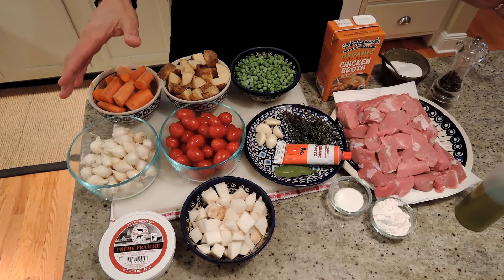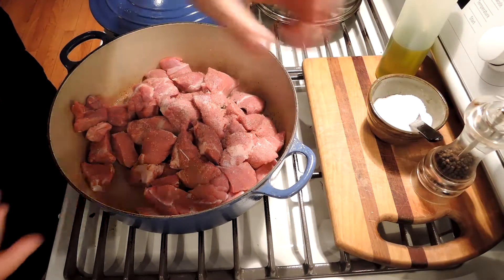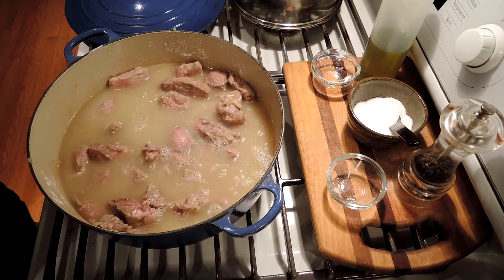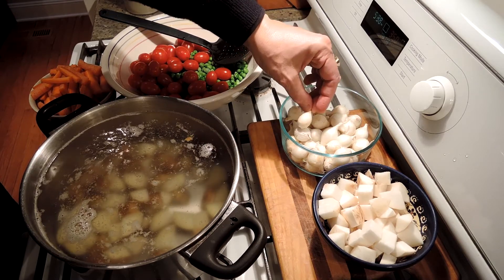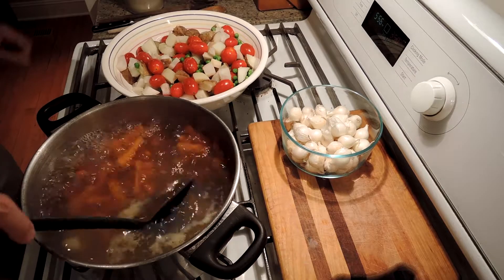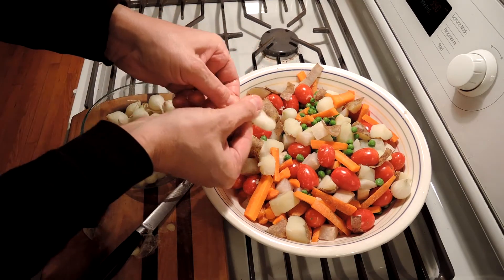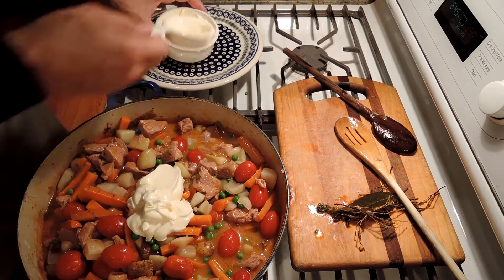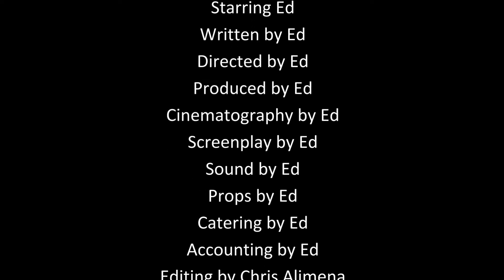How to Cook Spring Lamb Stew - Navarin D'Agneau - Episode 73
How to Make Spring Lamb Stew - Navarin D'Agneau - Episode 73

Ingredients

Lamb Shoulder - 1-2" cubes - 3 lbs.
Sugar - 1T
Flour - 3T

Carrots - 2 cups (baby ones if you can get them)
Potatoes -  2 cups (baby/new ones if you can get them)
Peas - 1 lb.
Pearl Onions - 1 bag (24+)
Turnips - 2 cups (baby ones if you can get them)
Grape Tomatoes - 1 pint
(You can tweak the above quantities to your personal preferences!)

Kosher Salt
Pepper

Thyme - fresh or dry
Bay Leaf - 1
Tomato Paste - 2-4 T
Chicken Stock - 3-4 cups

Creme Fraiche (or Sour Cream or Plain Yogurt)

Coat lamb with flour.
Brown lamb in EVOO.
Season with salt and pepper.
When browned, add sugar and flour.
Add stock.
Put in 350F oven for 2 hours.
Parboil potatoes.
Parboil turnips.
Parboil carrots.
Parboil pearl onions, cool and peel.
Remove stew from oven, stir in veggies and creme fraiche.
Season with sea salt, pepper, and fresh thyme.
Serve!